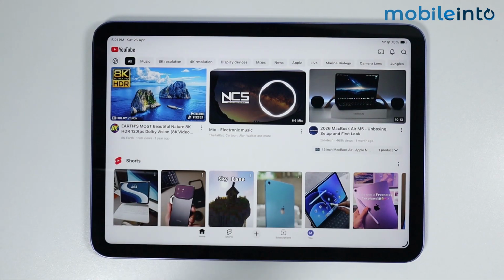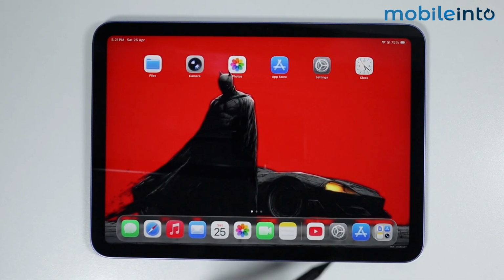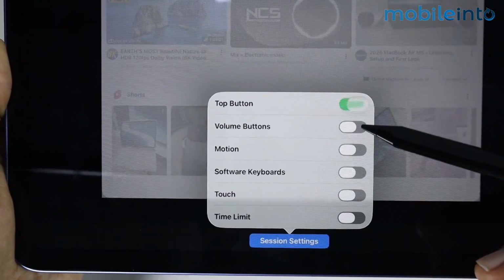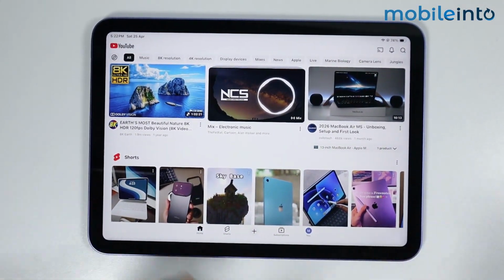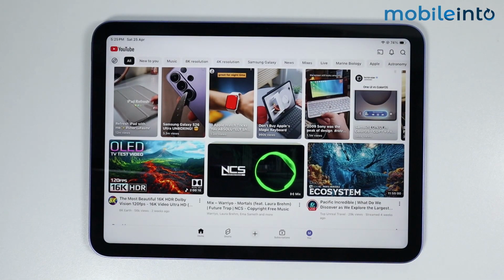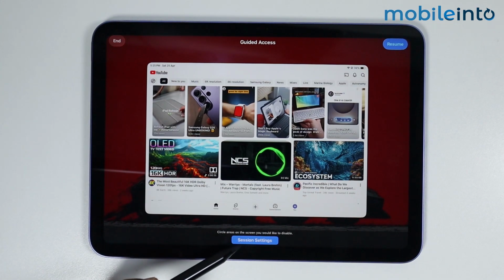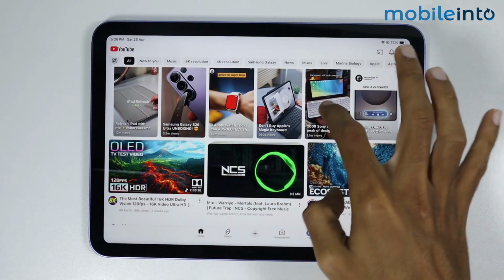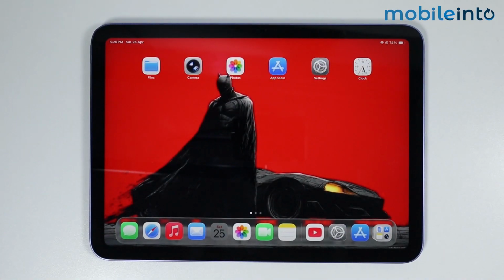How to Lock iPad Screen - Lock Touch Screen (iPadOS 26)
In this video, we will learn how to lock the screen on iPad. If you want to lock your touch screen so it doesn't move on iPad, follow these steps.